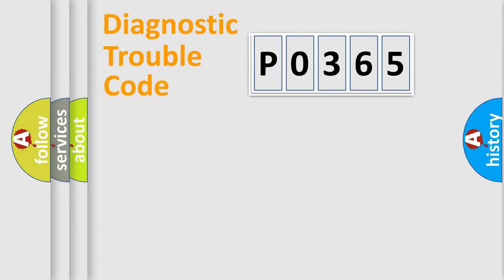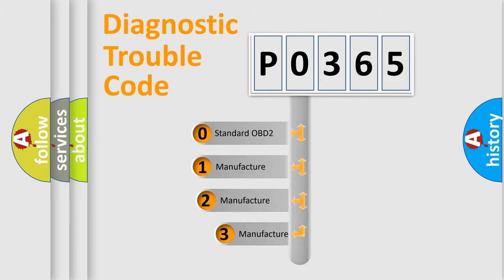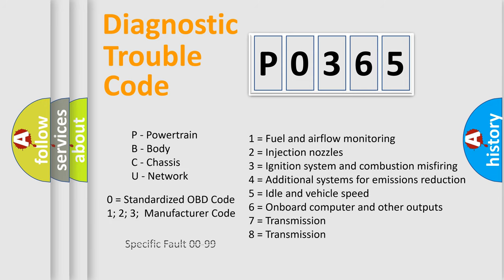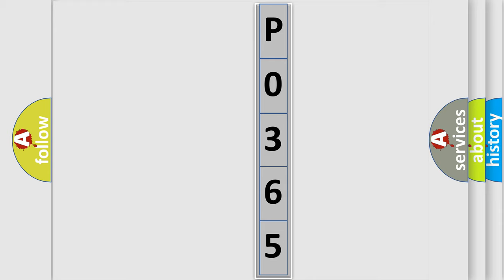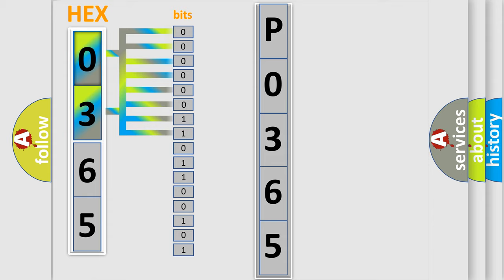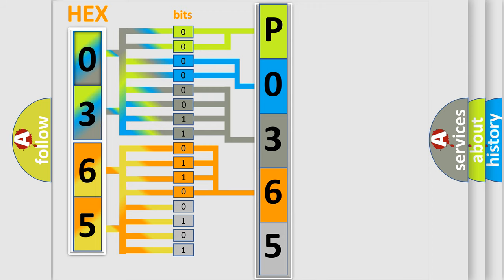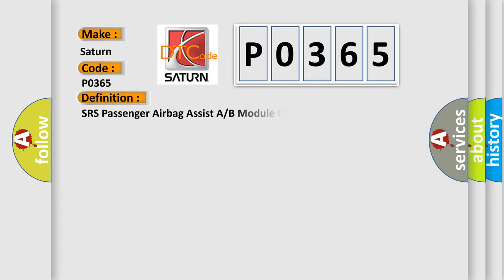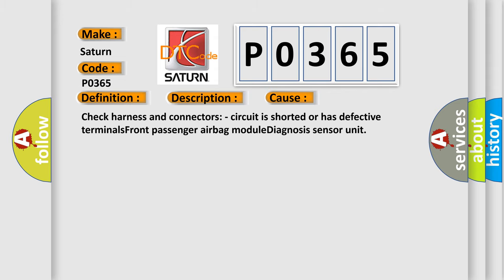DTC Saturn P0365 Short Explanation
Contents:
0:21 Basic DTC analysis according to OBD2 protocol standard.
1:48 Insight into programming
2:58 A diagnostically understandable description of the Diagnostic Trouble Code
3:05 Basic error definition

Make:
Saturn
Code:
P0365
Definition:
SRS Passenger Airbag Assist A or B Module Circuit
Description:
Front passenger air bag module circuit is shorted to power supply circuit.
Cause:
Check harness and connectors: - circuit is shorted or has defective terminalsFront passenger airbag moduleDiagnosis sensor unit